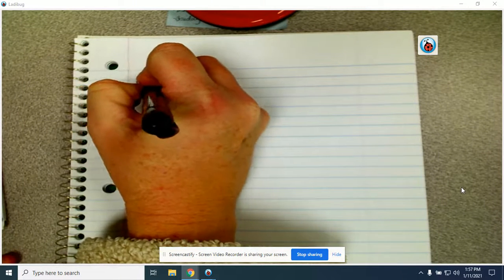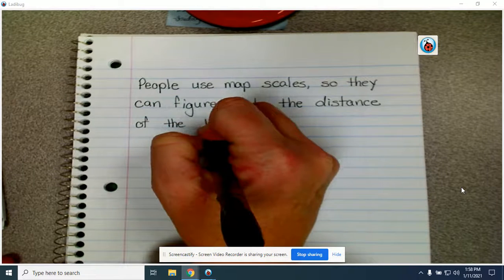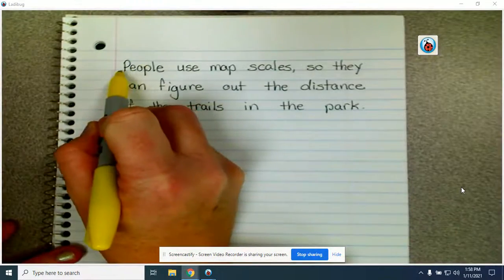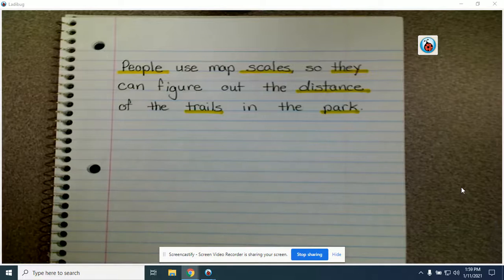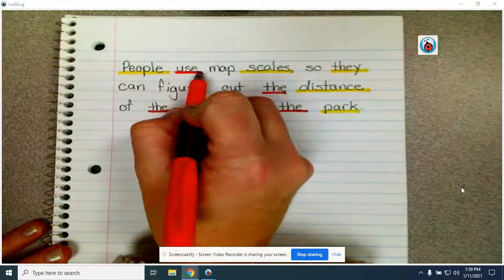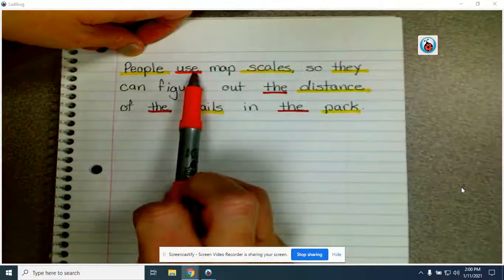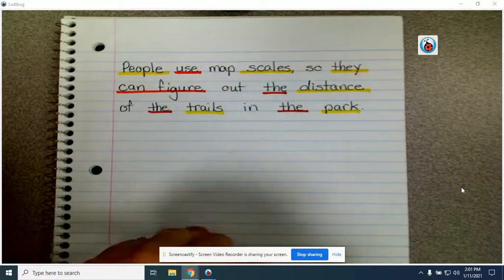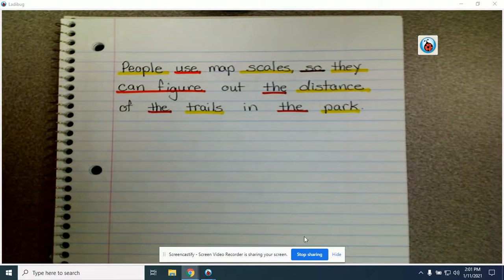Sentence of the Day 1/12/21